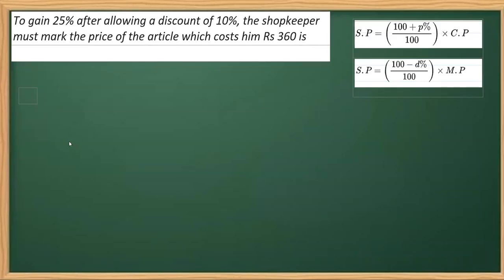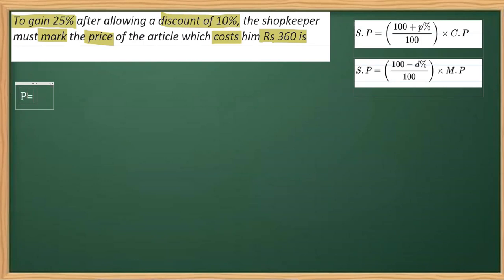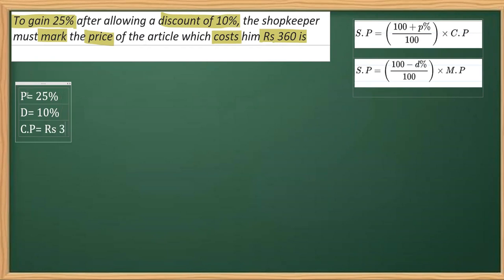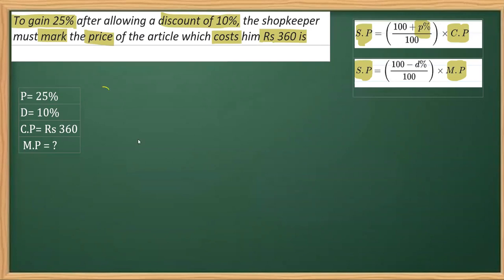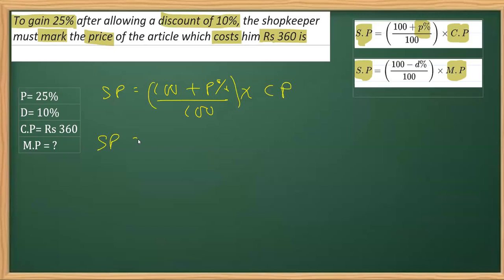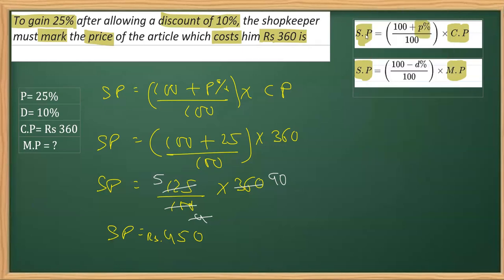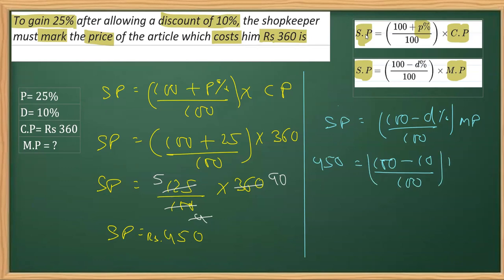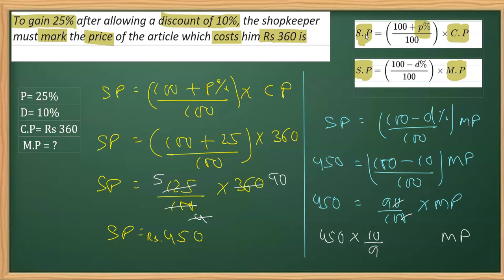To gain 25% after allowing a discount of 10%, (Comparing Quantities CHAPTER-8)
To gain 25% after allowing a discount of 10%, the shopkeeper must mark the price of the article which costs him Rs 360 is
Comparing Quantities
CHAPTER-8